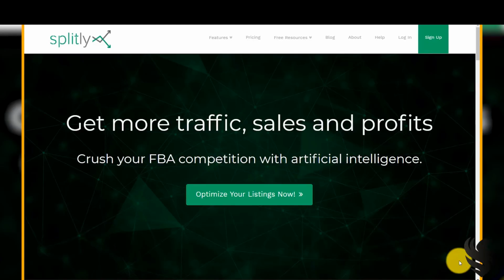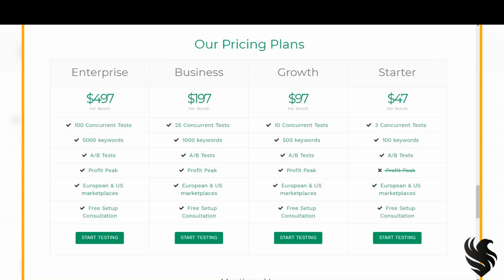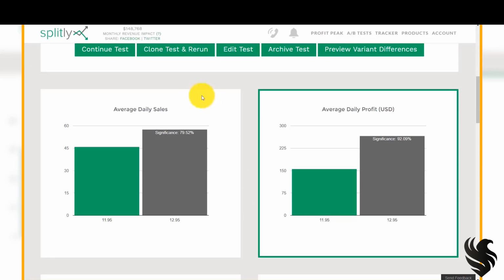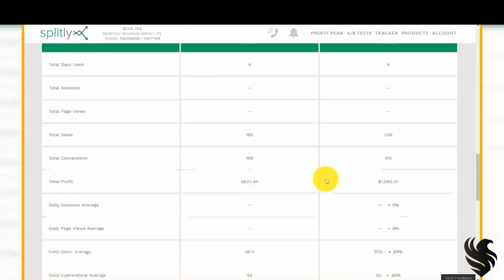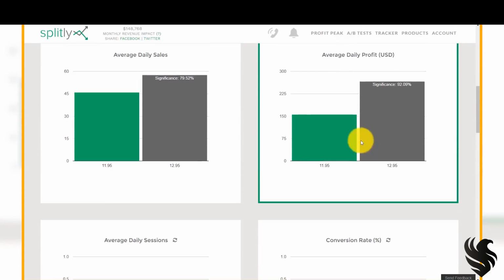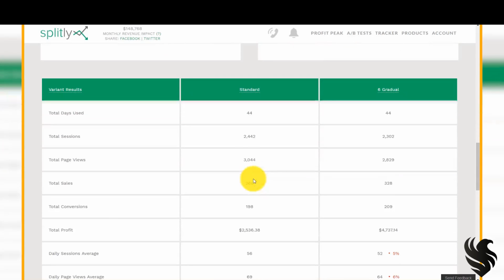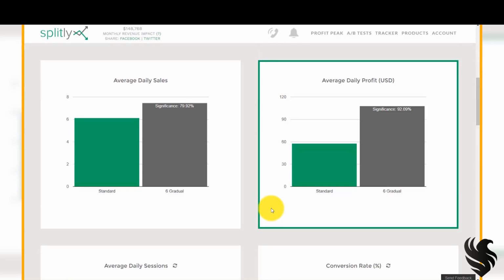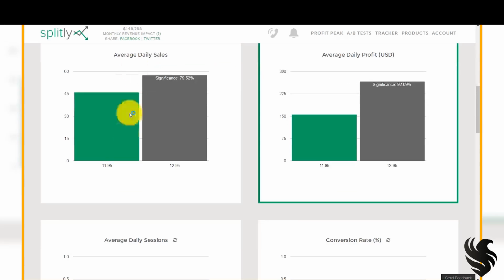05 Lesson #4 Split Testing for Higher Profits